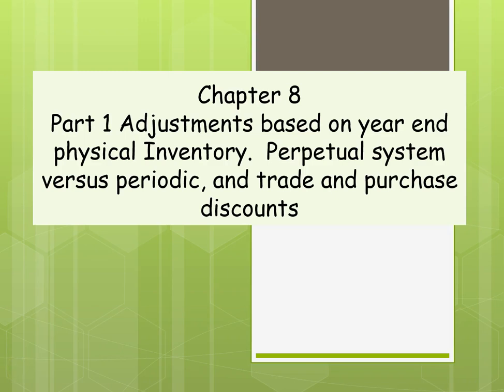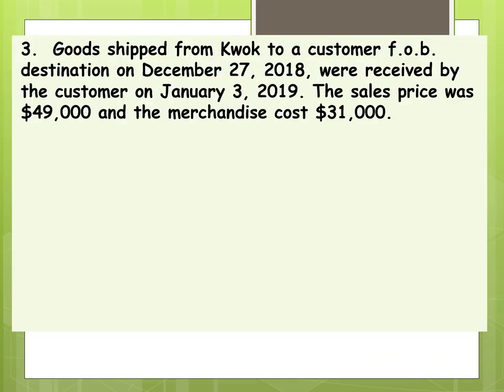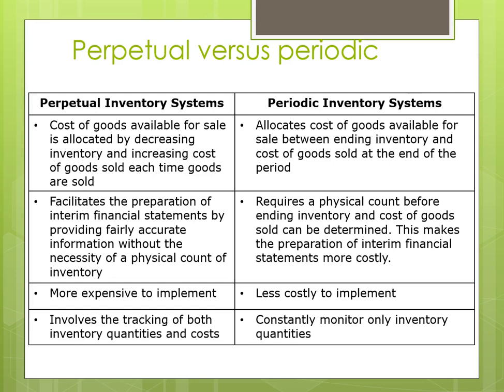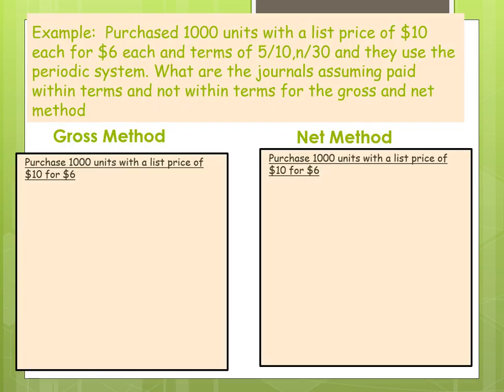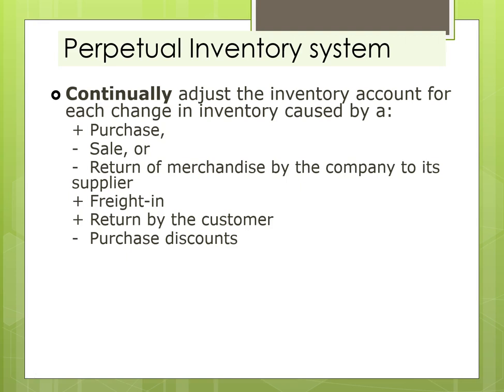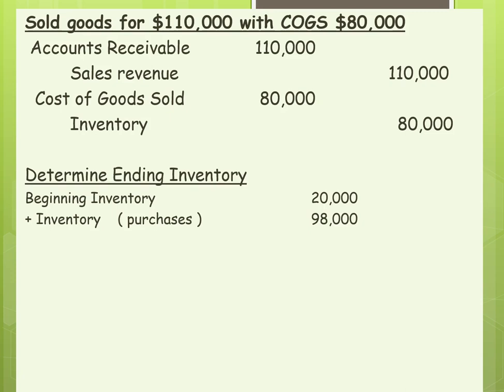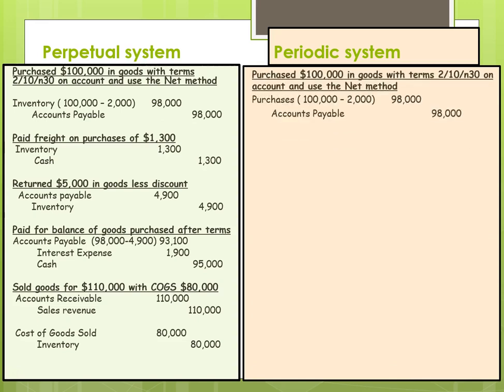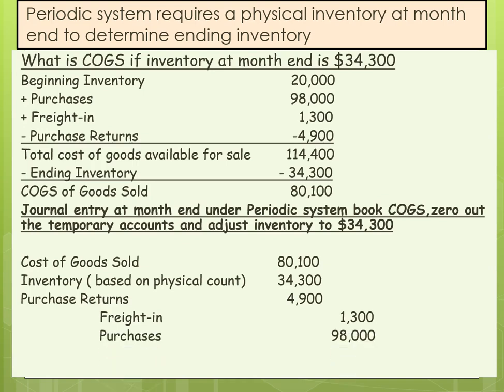Chp8 part1 adj inventory periodic versus perpetual journals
Inventory journals for perpetual and periodic systems